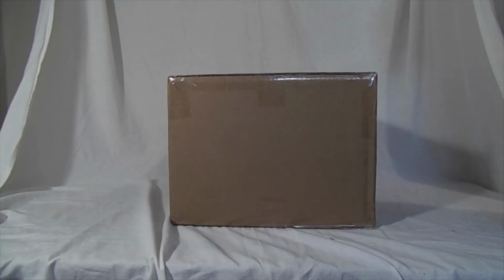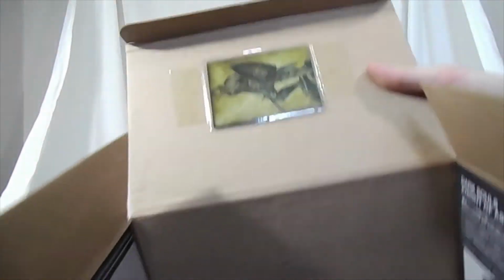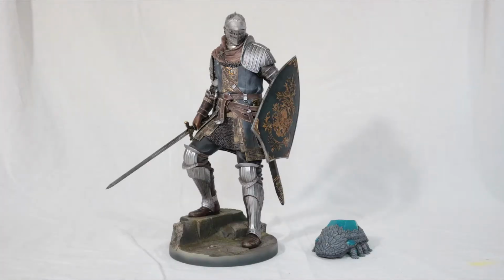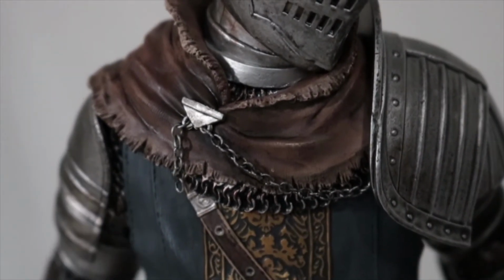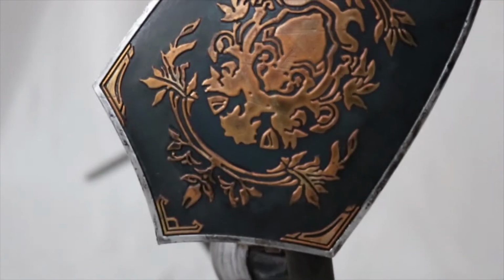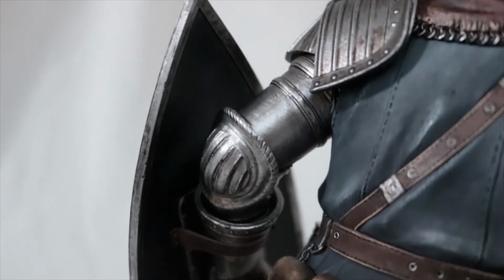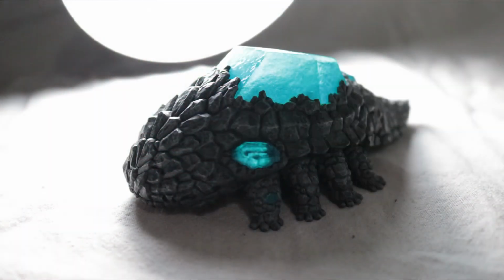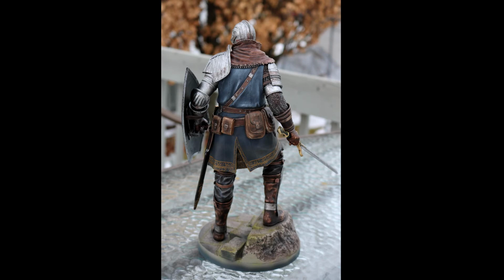Dark Souls Oscar of Astora statue by Gecco unboxing & review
My unboxing and review of the 1/6 scale Oscar of Astora (or elite knight...) statue from Dark Souls by Gecco with pre-order bonus crystal lizard. Very happy with this piece.

Bell Gargoyle
This video will be featured in the VIDEO GAME COLLECTIBLE CATALOG, a database of gaming merchandise such as statues, figures and more.